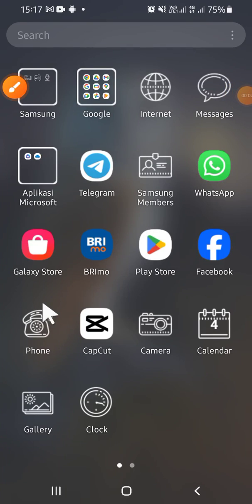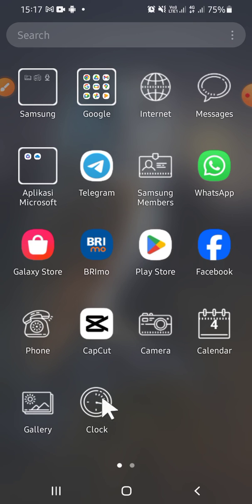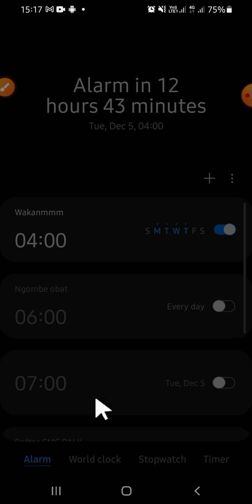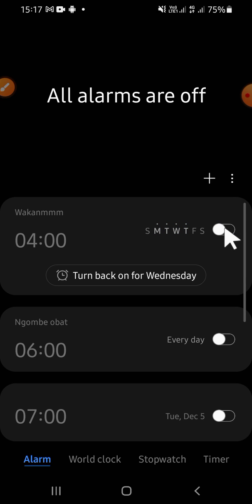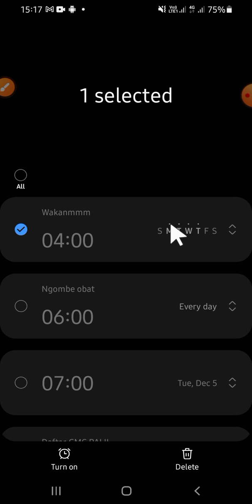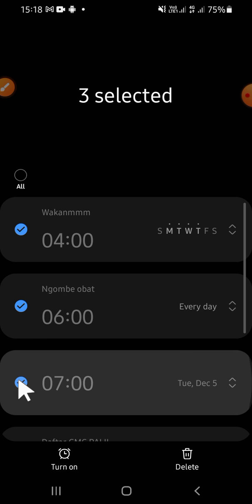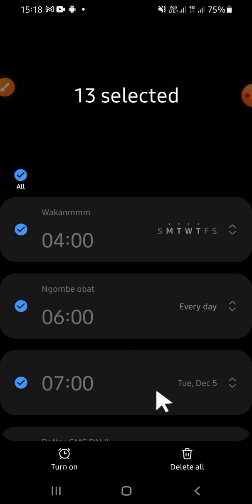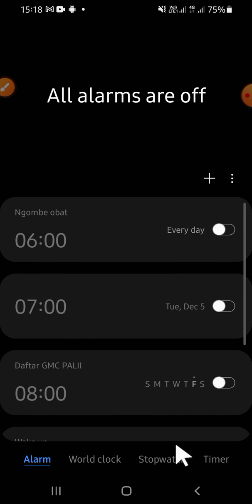~ Learn to Easily Delete and Turn Off Alarms on Your Android Phone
Unlock the secrets to managing your Android phone alarms effortlessly with our step-by-step guide! In this tutorial, we delve into the simple yet crucial process of deleting and turning off alarms on your Android device.

Managing alarms on your Android phone is a fundamental skill that ensures you wake up on time without unnecessary alerts lingering on your device. Whether you're a beginner or looking to refine your alarm management skills, this tutorial is tailored just for you.

To start, we walk you through accessing the Clock application on your Android phone. Once inside, we demonstrate how to quickly turn off an active alarm with a single tap. Additionally, we show you the precise steps to delete alarms individually or in bulk, streamlining your device's alarm settings in no time.

Understanding these procedures not only enhances your daily routine but also keeps your device clutter-free and organized. Our easy-to-follow instructions ensure that you grasp each step effortlessly, empowering you to take control of your Android alarms like a pro.

Join us in this comprehensive tutorial and become proficient in managing alarms on your Android phone today!

Explore more Android tips and tricks on our channel to make the most out of your smartphone experience.